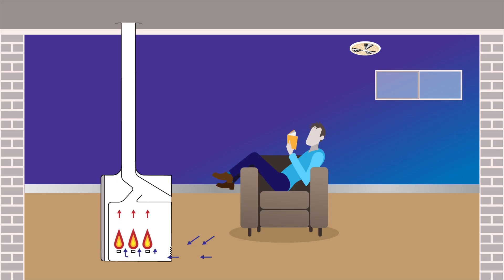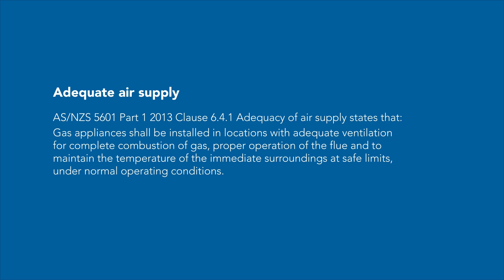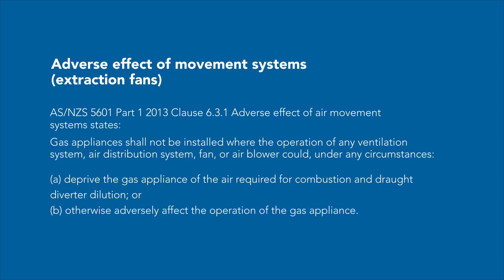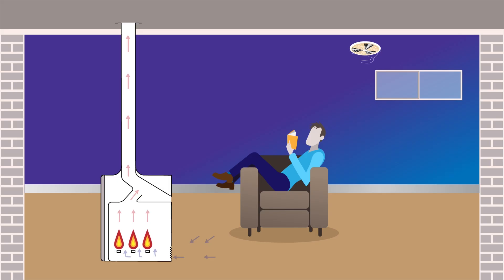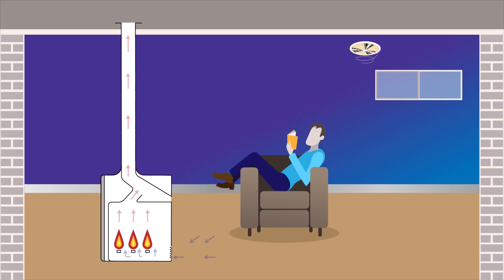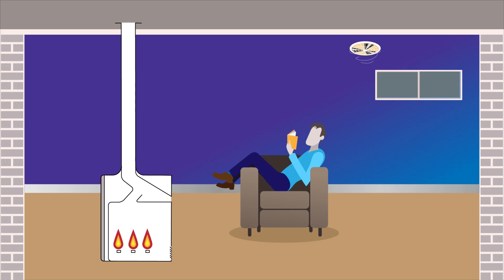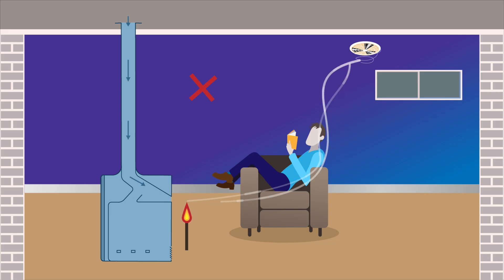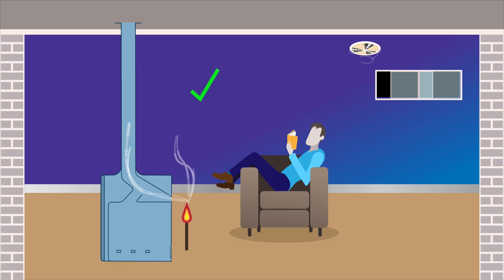HowTo: Negative Pressure Testing | Energy Safe Victoria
Animated video explaining what a negative pressure environment is, its effect on open flue gas heaters, and how to test for it and mitigate it.